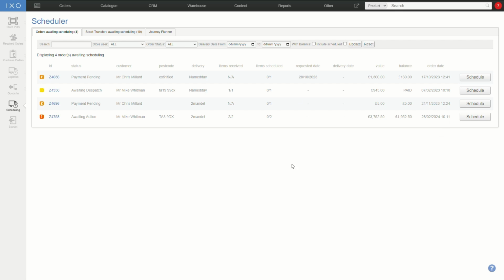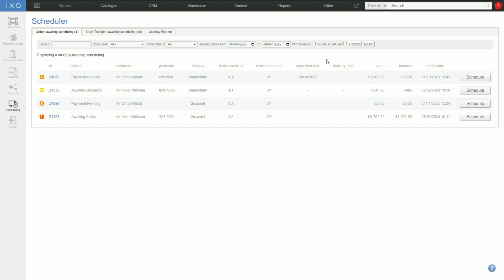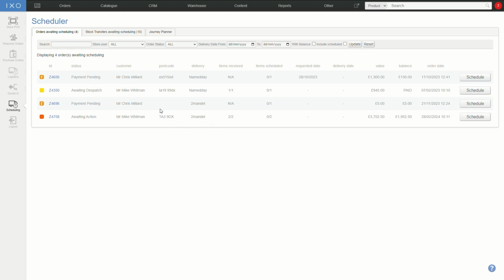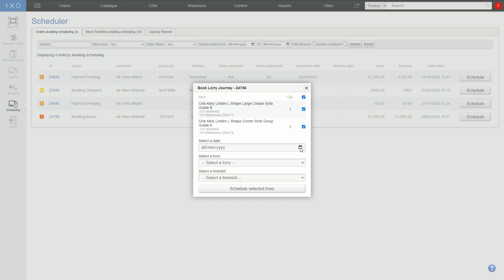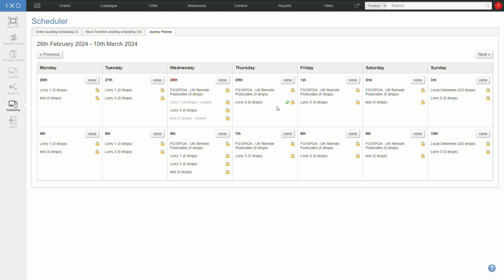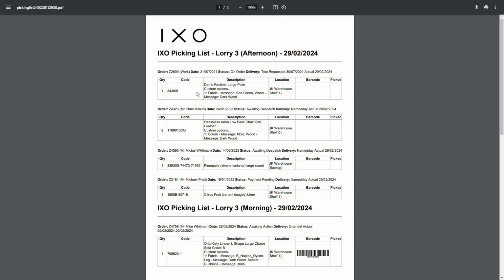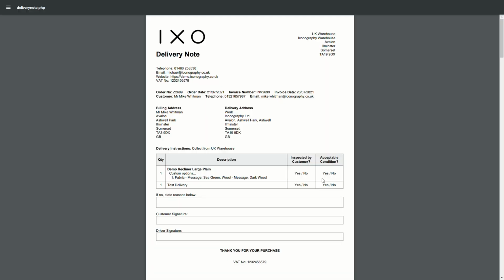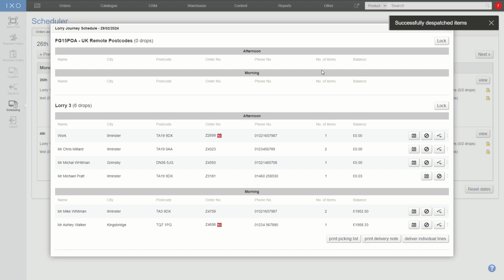OMNIS Retail Demo - Scheduler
A demonstration of the Scheduler feature